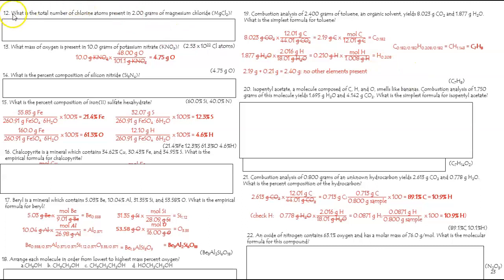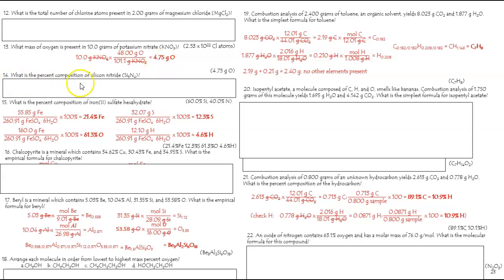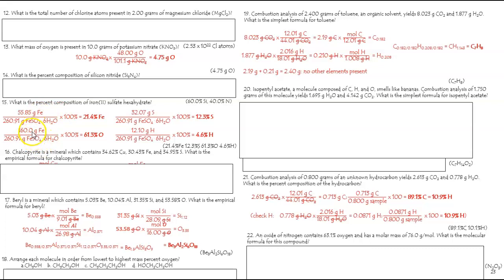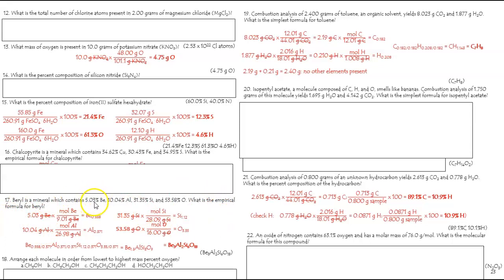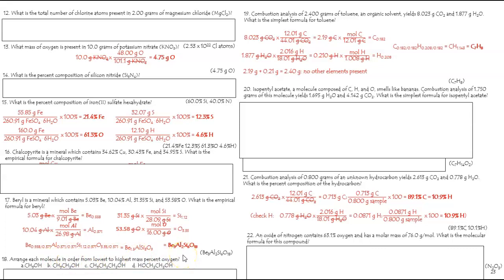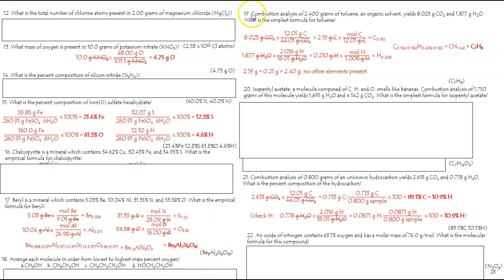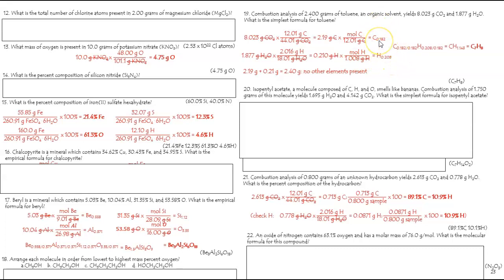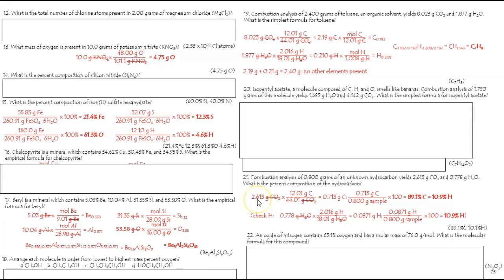hs9.21 ws 8#12-22 random mole problems solved